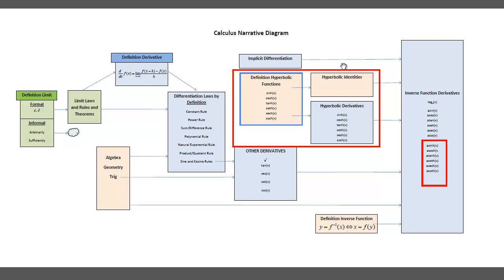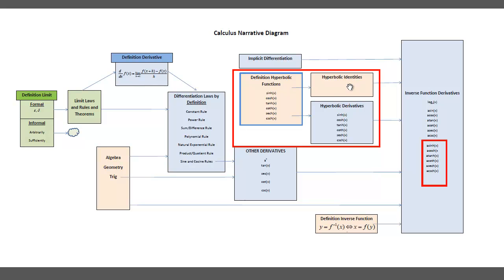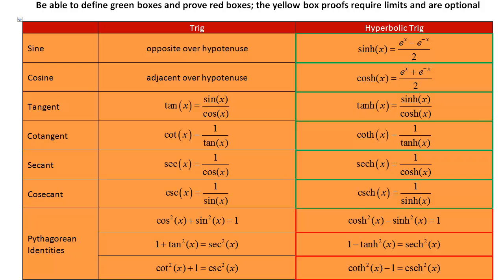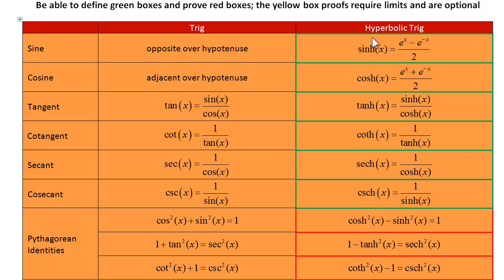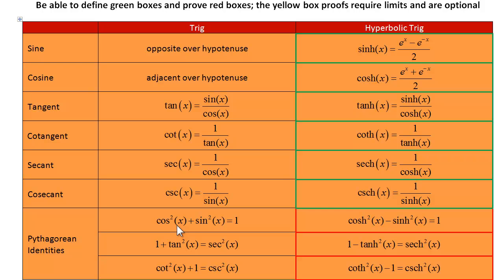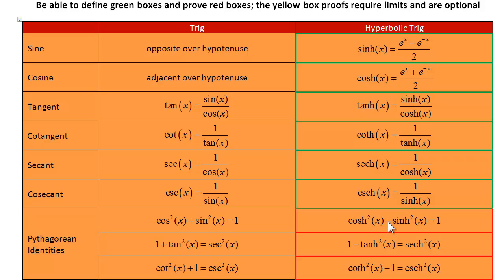Hyperbolic trig Calculus